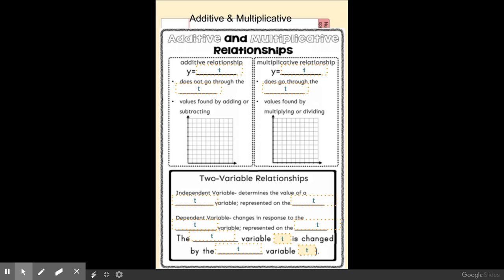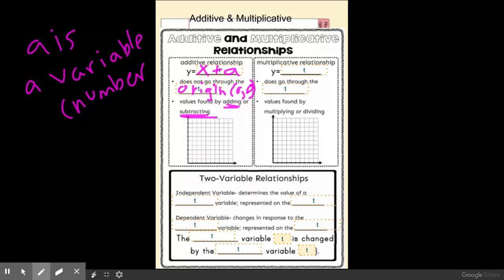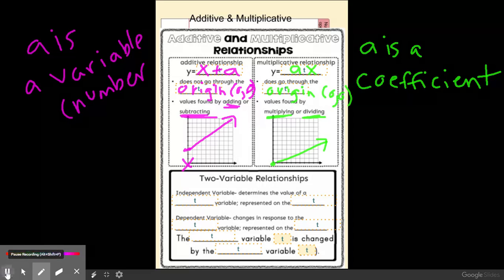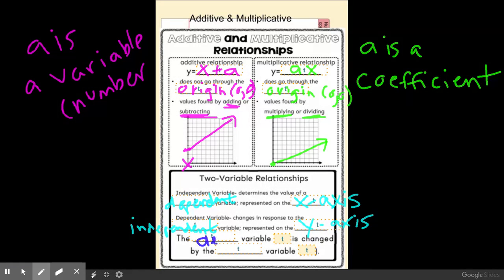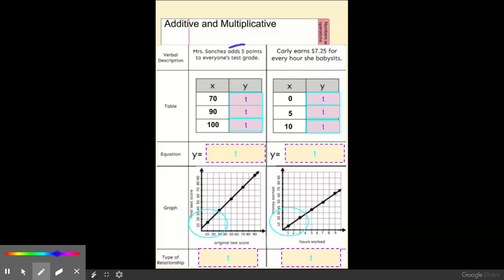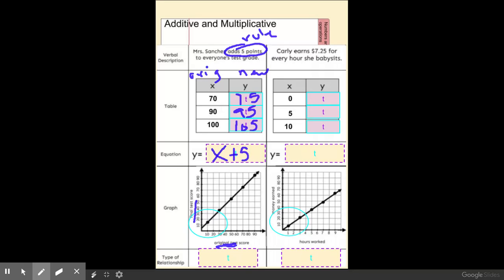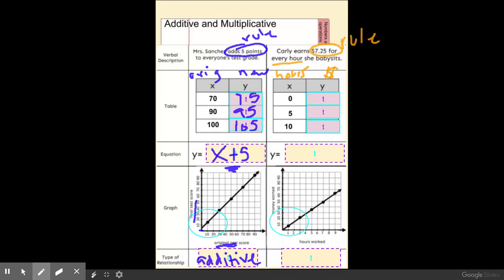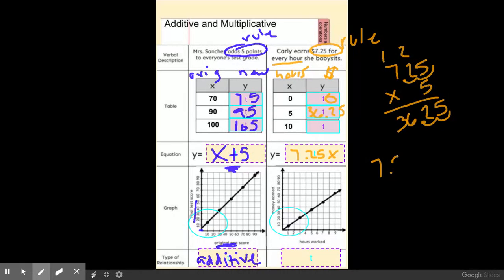Additive and Multiplicative